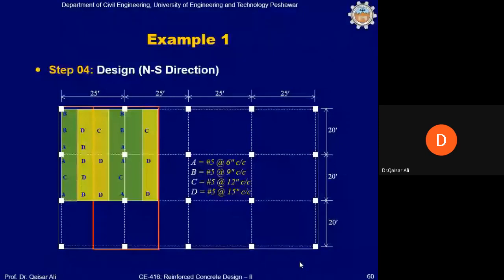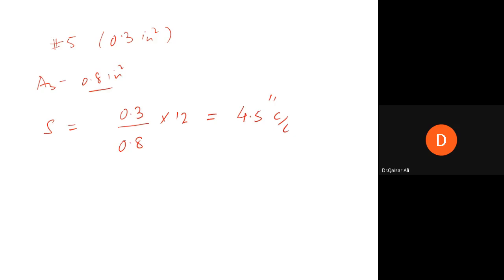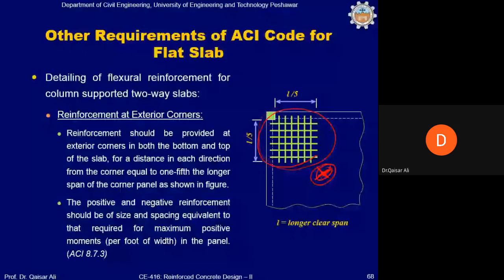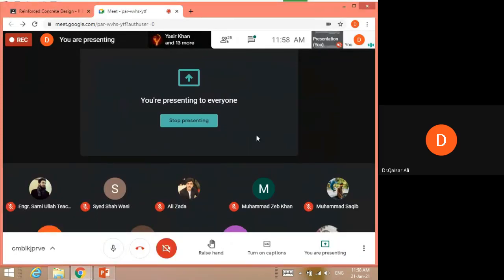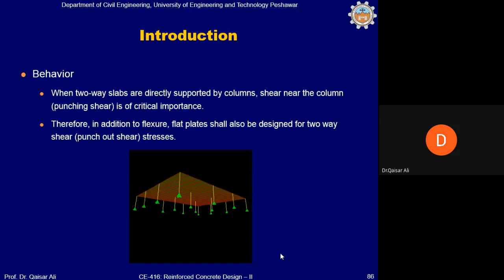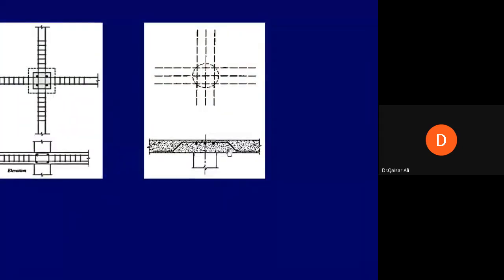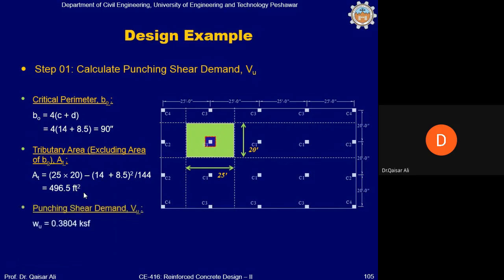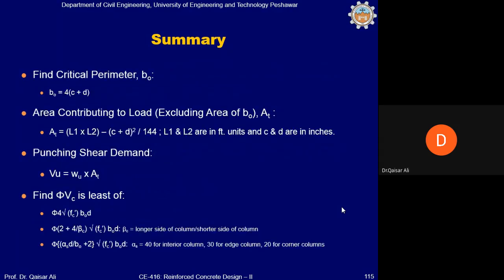Lecture 05 Part II|Analysis and Design of Two-way Slab System without Beams